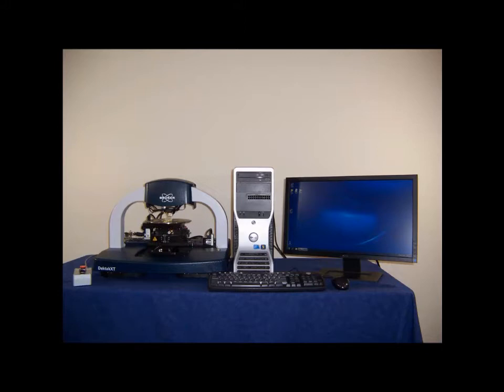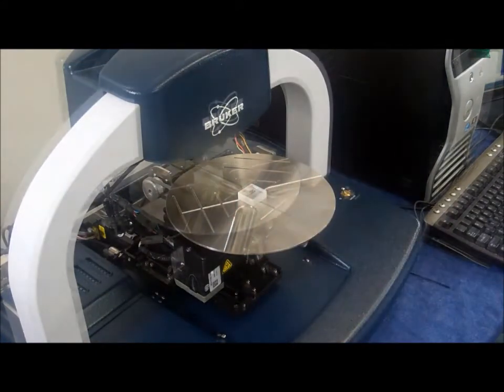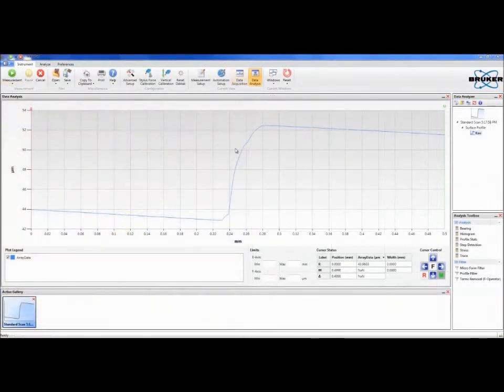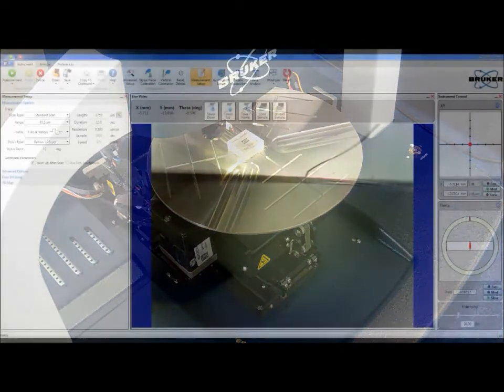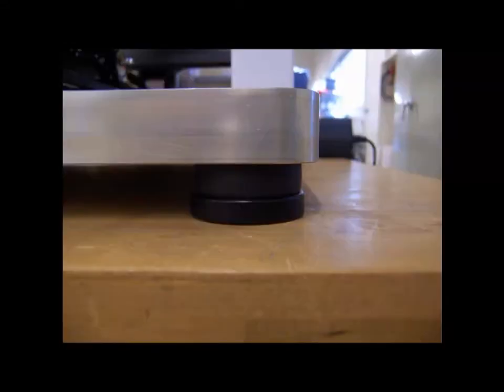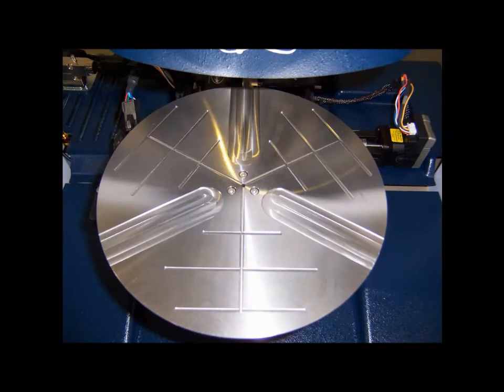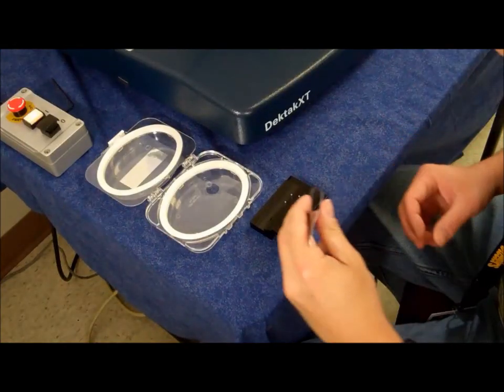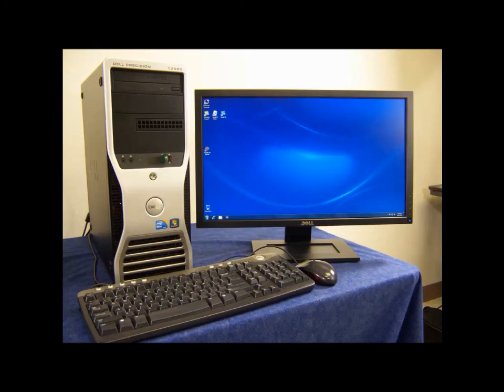DektakXT Intro Short length.wmv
DektakXT Short Introduction to the Bruker-Nano Dektak XT Surface Stylus Profiler
Detailed review of features and system operation